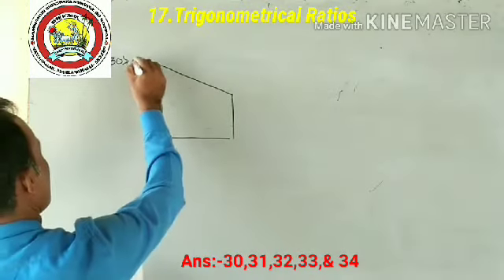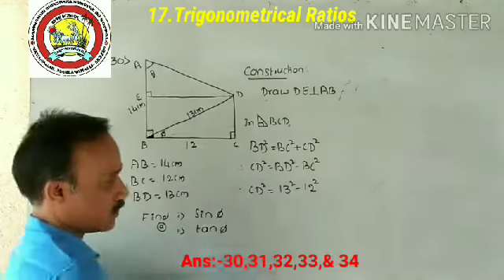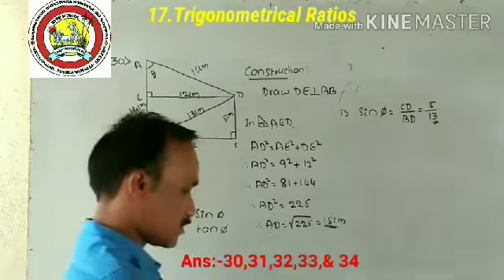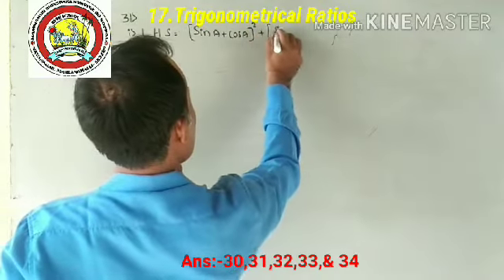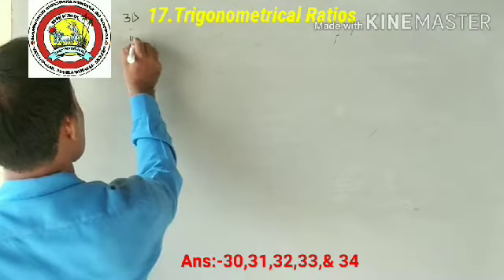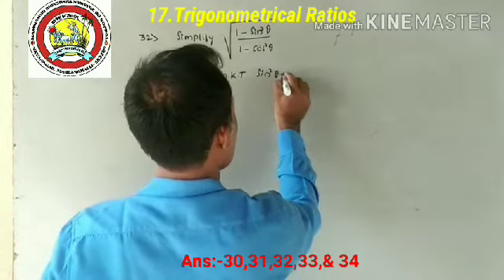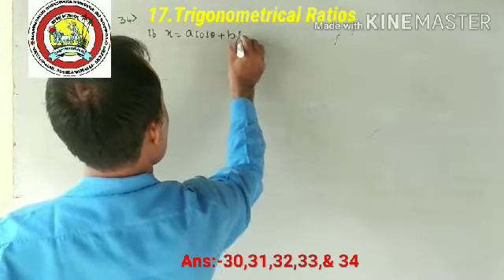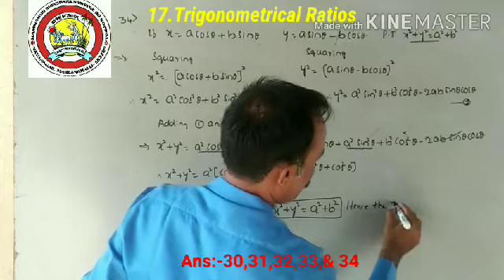17.Trigonometrical Ratios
Answer:-30,31,32,33,&34